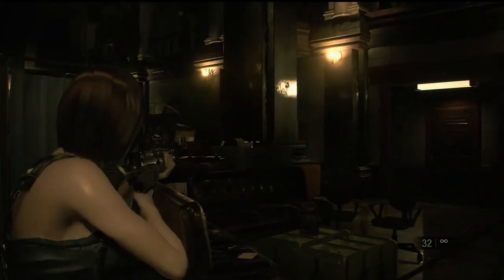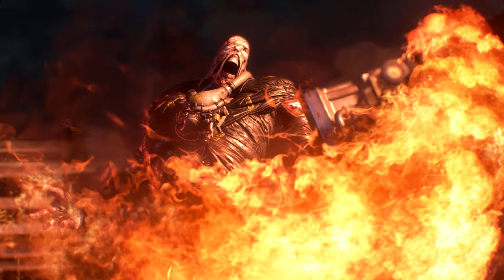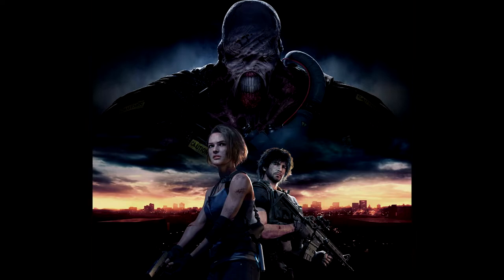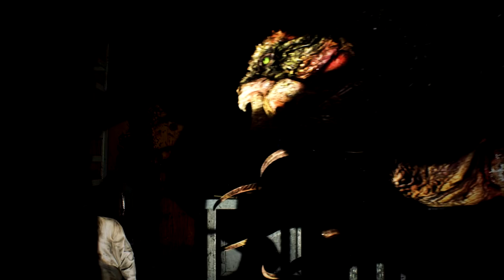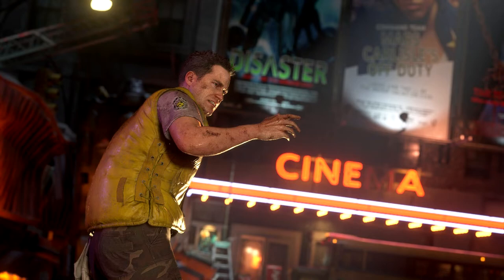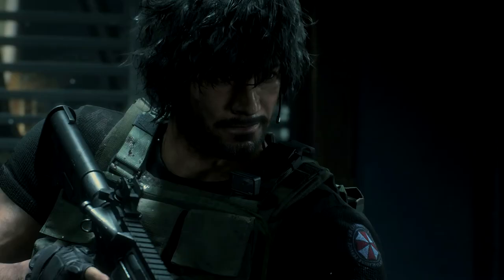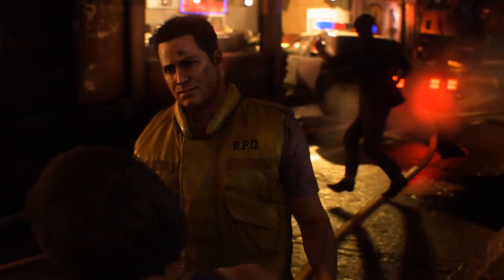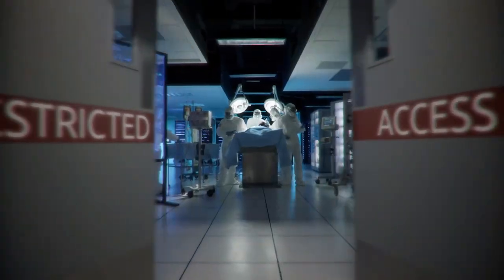Breakdown and Predictions - RESIDENT EVIL 3 REMAKE